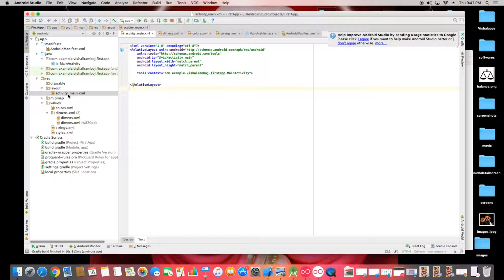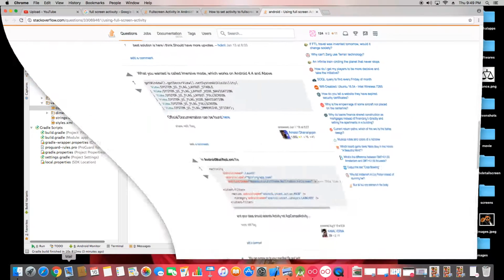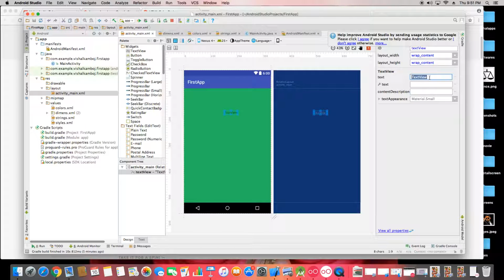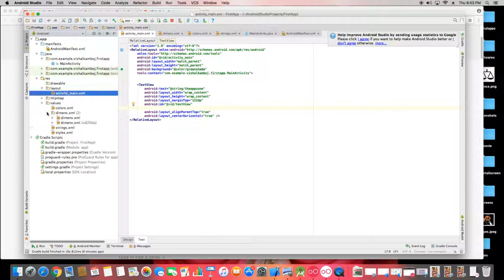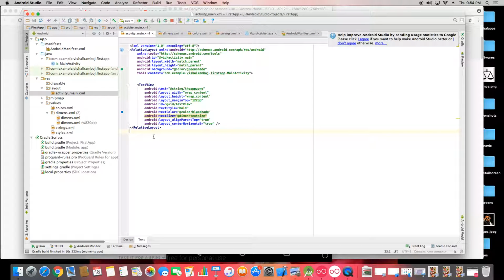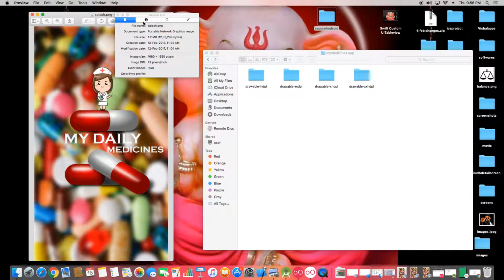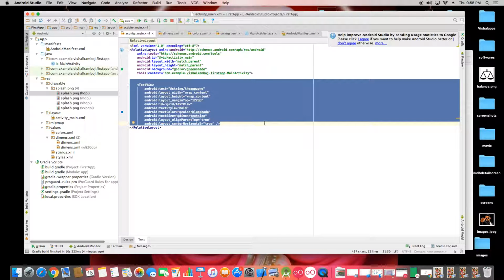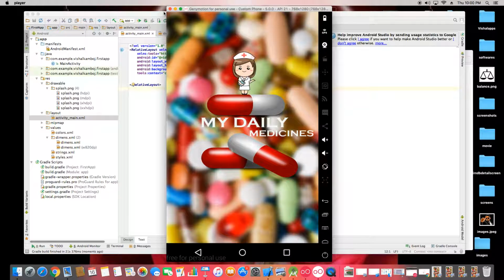Android tutorial for Beginner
Android Tutorial for beginner create splash screen and use colors and string xml .